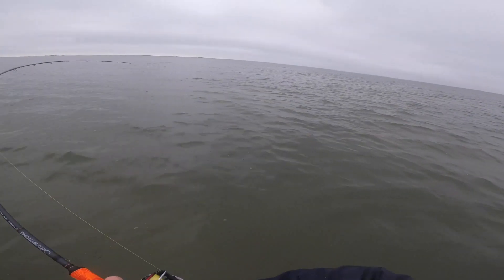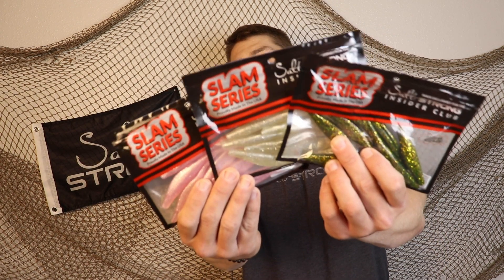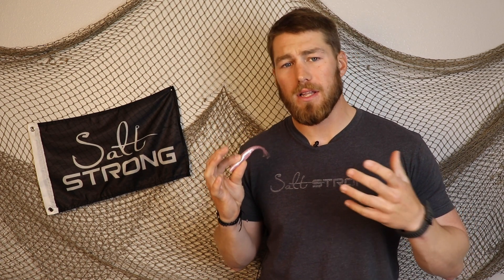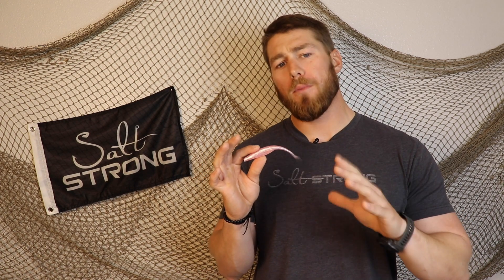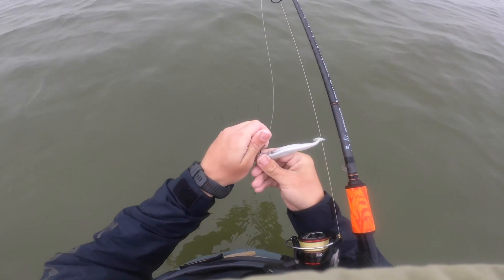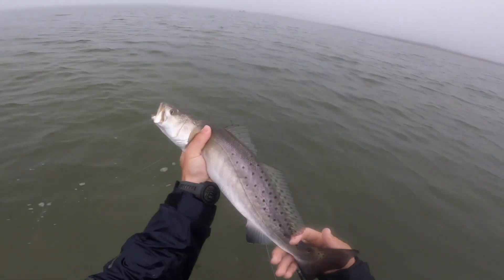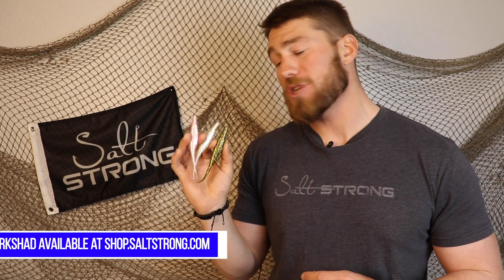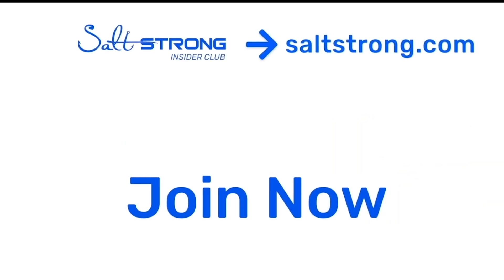Top 3 Jerk Shad Lure Colors For Inshore Fishing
Why should you only target ONE species at each fishing spot?

What makes one fishing spot better for a particular fish species than another spot?

If you want to learn more about why you should focus on ONE species at ONE spot, then check this podcast out!

Our fishing coaches discuss the benefits of targeting one species at a time and why they target different species depending on their surroundings!!!

Be sure to leave a comment on our Fishing Tips Blog